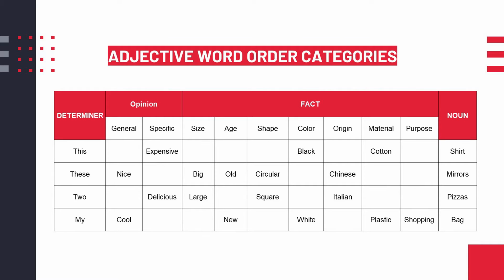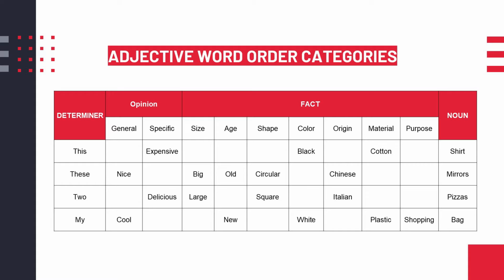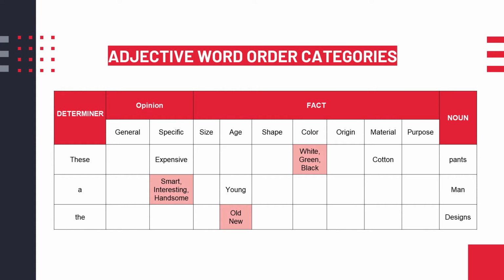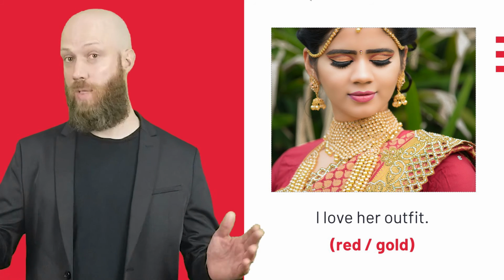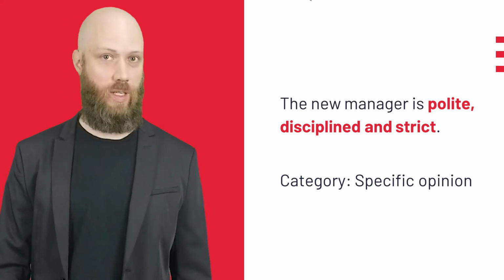Improve Your Grammar - When should you say "and"? - Express multiple describing words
Improve your grammar and learn how to express multiple descriptors with our new English Grammar Course for beginners / intermediate

Can you use adjectives to describe things?
Would you like to know what order to correctly use adjectives in?
Would you like to know when to say "and" with adjectives?
If so, watch this lesson.

- In this short and simple English class, you will learn all about adjectives and how to express multiple descriptors e.g. She is a smart and beautiful woman. The key grammar in today's lesson is using coordinate adjectives and adjective word order
- I’ll teach you how and when to use the grammar point.
- This is a native, authentic, full, complete English grammar class for anyone who wants to improve their grammar and communicate fluently.
- You will learn how and when to use the grammar, the structure, and I'll give you lots of example sentences.
- Let's learn grammar in a functional way and improve our speaking together!
- Let's go step by step through each grammar point and practice together in a relaxed way.
- The teacher for this lesson is Stuart Rowe

Chapters:
0:00 Coordinate adjectives (featured quote)
0:26 Coordinate adjectives (model)
0:46 Coordinate adjectives (use)
0:56 Adjective word order (model)
1:43 Coordinate adjectives - multiple adjectives per category
2:12 Coordinate adjectives (structure: adjective and adjective)
3:40 Coordinate adjectives (practice making examples)
5:04 Lesson summary

Study English, learn English, and practice English with our intermediate B2 English grammar lessons. This course will help you with your test preparation for TOEIC, EIKEN, IELTS, and TOEFL. It will also help you improve your daily English conversation. These lessons will help you improve your speaking, listening, reading, and writing scores.  This series will aim to cover the most common 100 intermediate grammar structures. If you want to sound more natural, fluent, and correct when you speak English, then this is the video for you.

This class is for students who are studying:
- CEFR B2
- IELTS 5.5, 6.0. 6.5
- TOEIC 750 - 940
- B2 FIRST FCE

Each lesson focuses on one functional skill. By improving your functional skills, you can quickly increase your speaking and writing abilities.

How to use:
1) Read the explanation.
2) Study the examples.
3) Write an example in the comments.

We will try to upload new content each week.